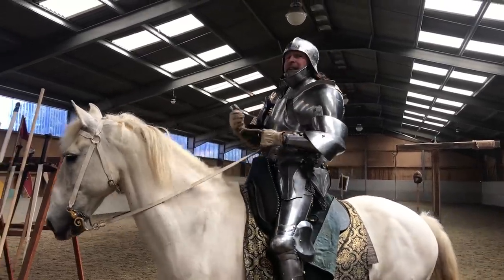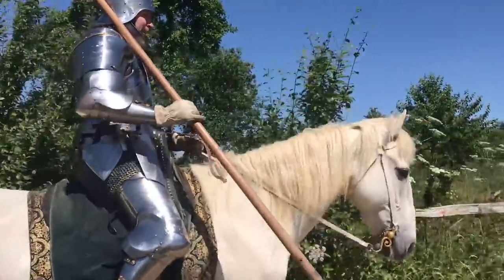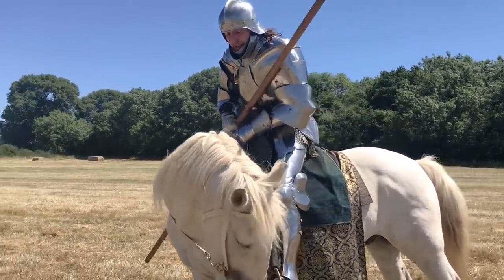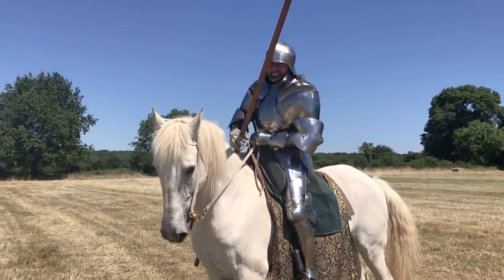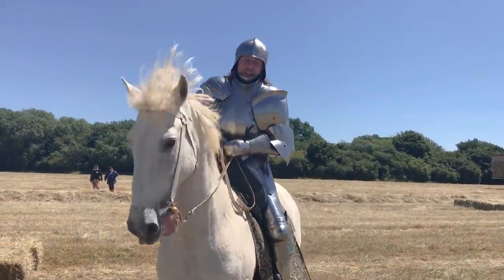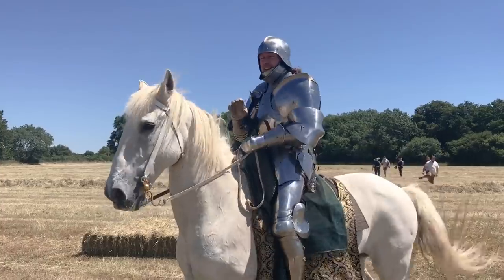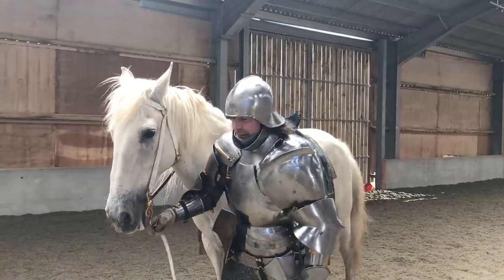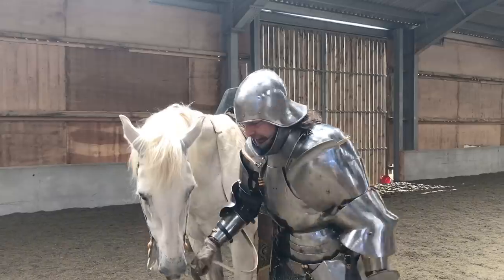Heat Exhaustion: Can heat kill you in medieval armour? (We find out, it wasn't nice!)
Fighting in the desert? wearing armour in the heat? Jason Kingsley OBE, the Modern Knight, puts his 15th Century Milanese armour on and risks his health. How did European knights cope in the extreme temperatures of the distant lands they fought in?

• Executive Producer/Presenter: Jason Kingsley, OBE
• Director: Kasumi
• Featuring: Warlord
• Music licensed from PremiumBeat
Falcon Eyes Bi-Color Video Led Lamp Soft Studio Light
Sony camera
Work gloves
Radio mike